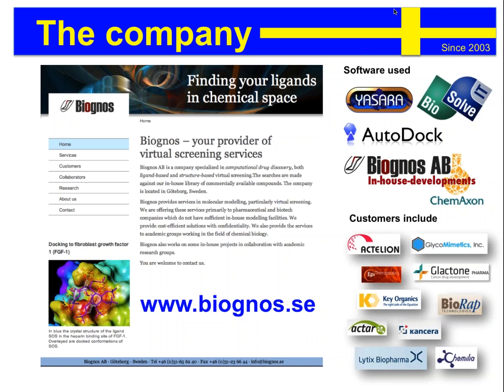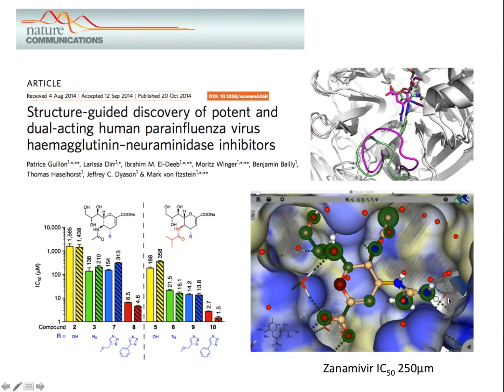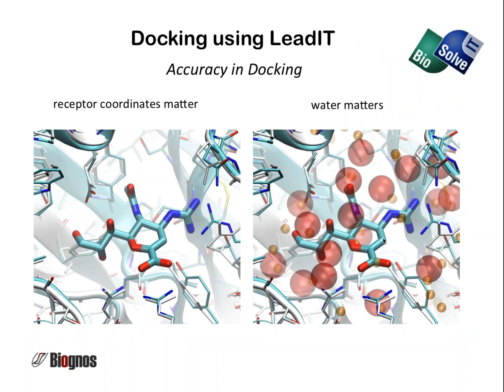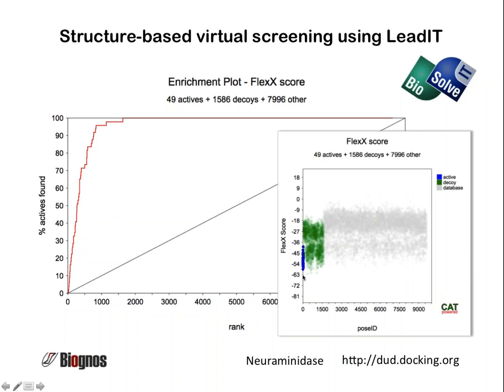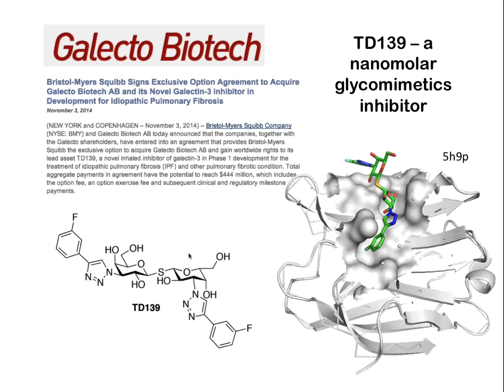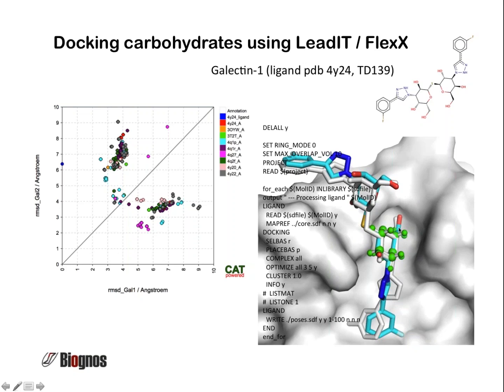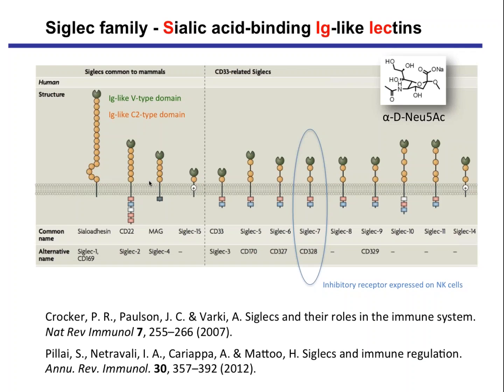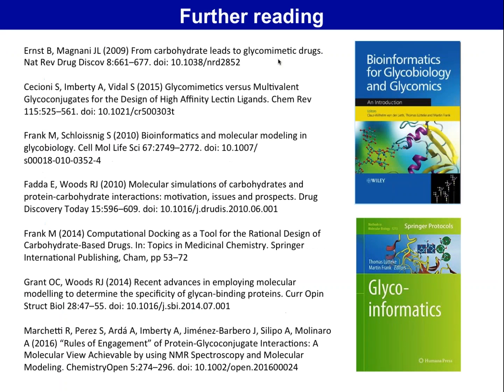webinar recording: computational design of Glycomimetic inhibitors — prospects and limitations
Carbohydrates represent the most abundant class of molecules in nature and are involved in inflammation, cancer, and infectious disease. Consequently, the design of molecules that mimic structural features of carbohydrates but have improved drug-like properties such as increased affinity, serum half-life, stability, and bioavailability has gained growing attention over recent years. In this webinar the application and current limitations of computational methods that can support the design of glycomimetic inhibitors are discussed and some success stories are presented.

guest speaker: Dr. Martin Frank, Senior Computational Chemist, Biognos AB, Sweden